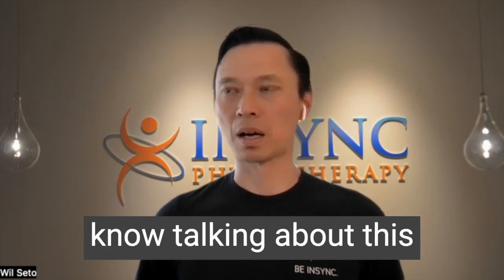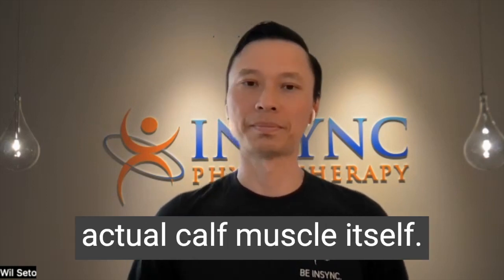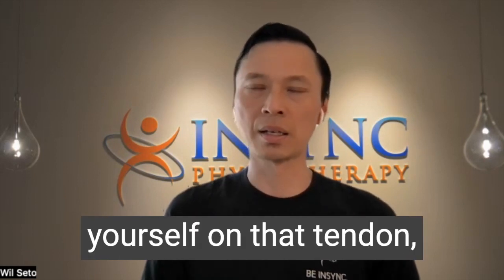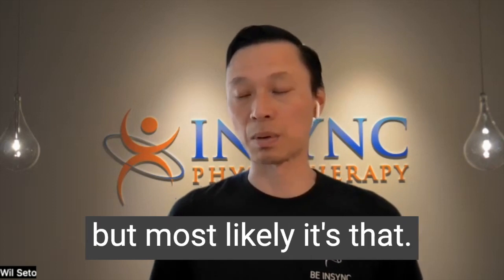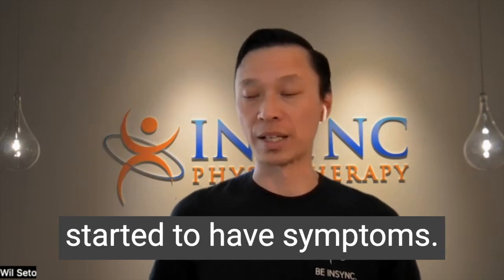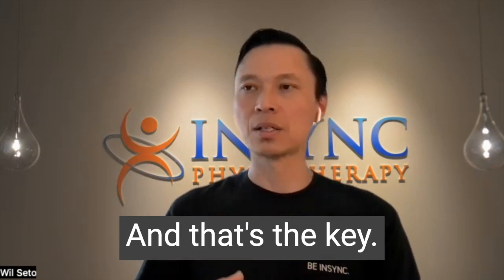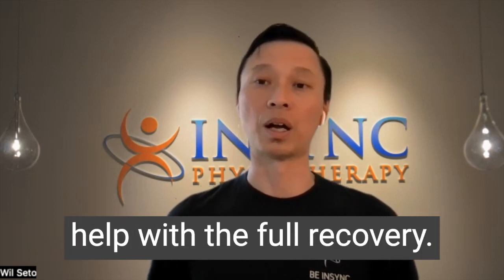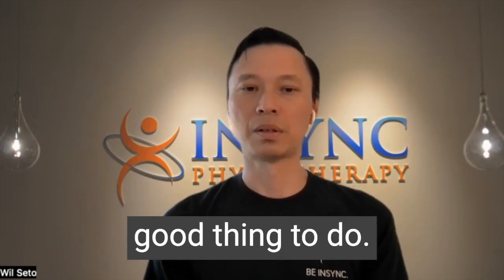Heel Pain Running with Wil Seto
Insync Physiotherapy
4580 Hastings St #204
Burnaby, BC V5C 2K4

shorturl.at/boNXZ

shorturl.at/jmPQZ

shorturl.at/xCMR6